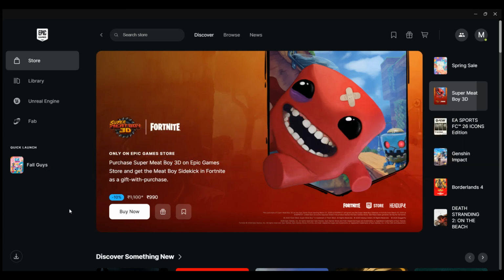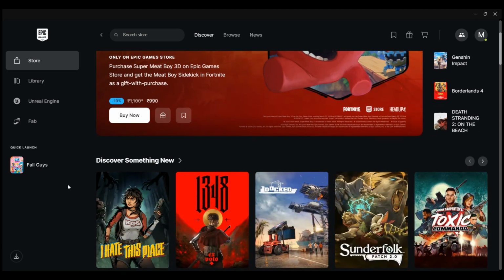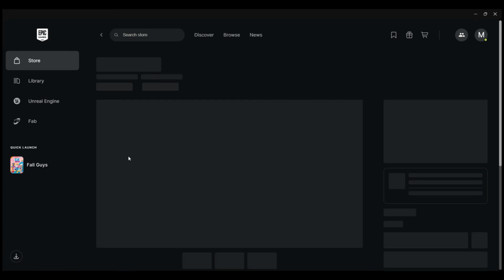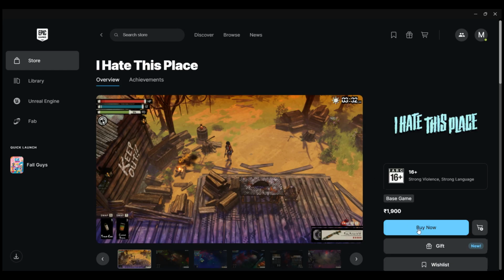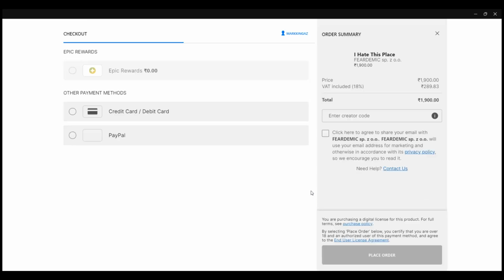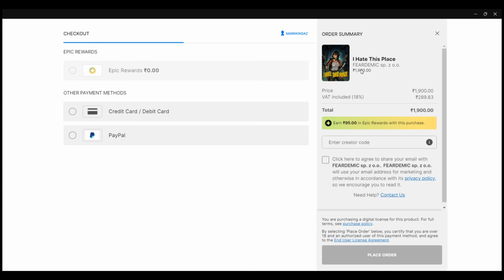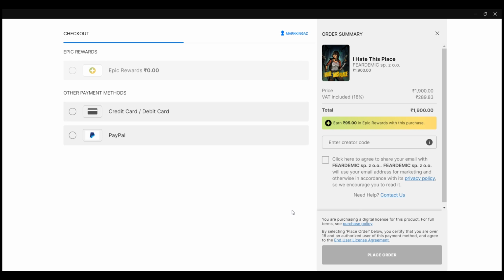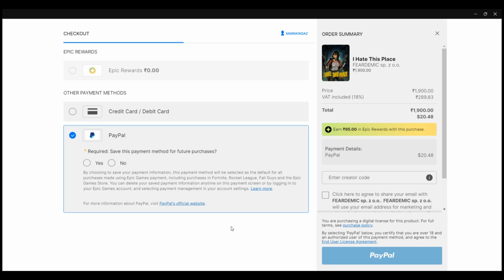How To Buy Games In Epic Games With Google Pay (Easy Step-By-Step Guide)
Learn how to buy games in Epic Games using Google Pay with this simple step-by-step tutorial. Discover how to check out, select Google Pay if available in your region, and complete your purchase fast.

🕚Timestamps:
0:00 Intro
0:21 Add The Game To Your Cart
0:42 Go To Checkout
0:58 Select Google Pay
1:24 Authorize The Payment
1:46 Game Added To Library
2:01 Outro

✍️What You'll Learn In This Video:
• How To Add A Game To Your Epic Games Cart
• How To Open The Epic Games Checkout Screen
• How To Select Google Pay As Your Payment Method
• How To Complete Google Pay Authorization
• How To Confirm Your Game Is Added To Your Library

💡Pro Tips:
• Make sure Google Pay is set up before you begin checkout
• If Google Pay does not appear, it may not be supported in your region
• Double-check the game edition before paying
• Keep your Google account details ready for a smoother checkout